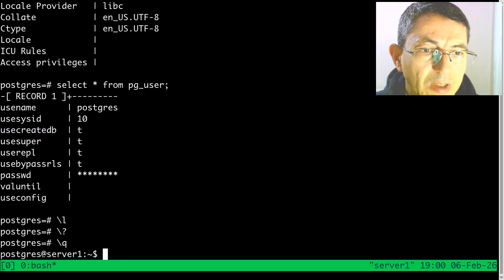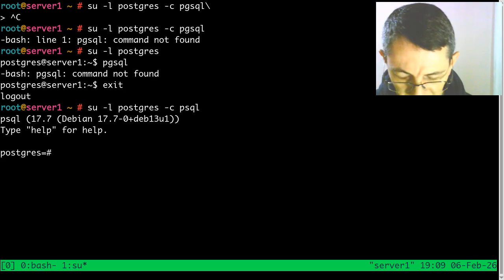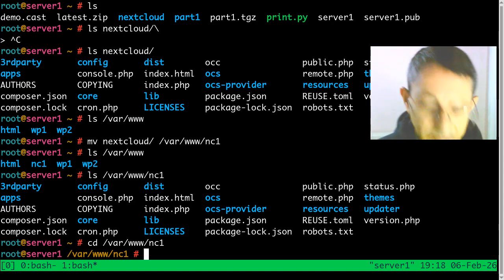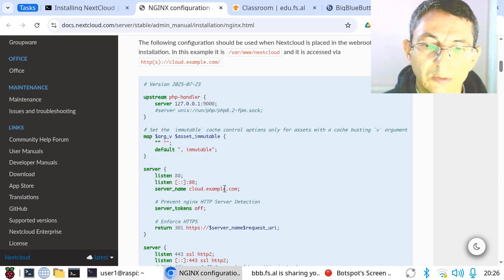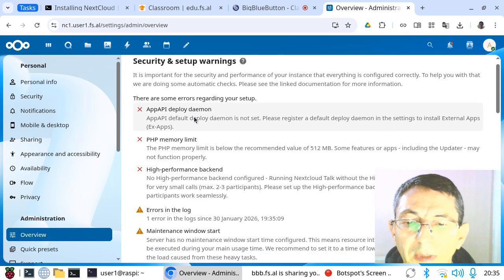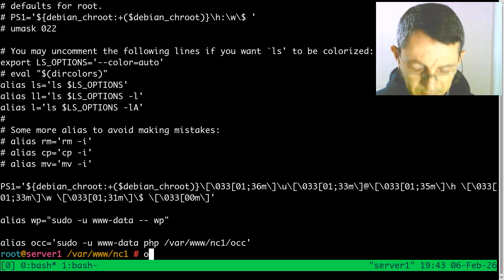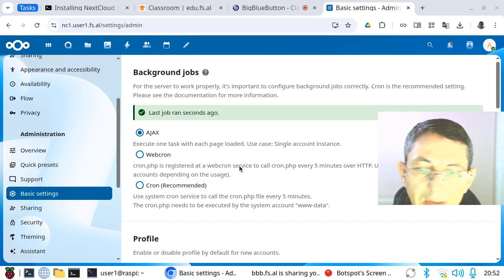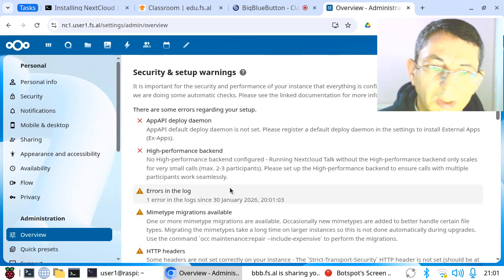CloudApps (2026): Meeting 11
Installing NextCloud and making some improvements.